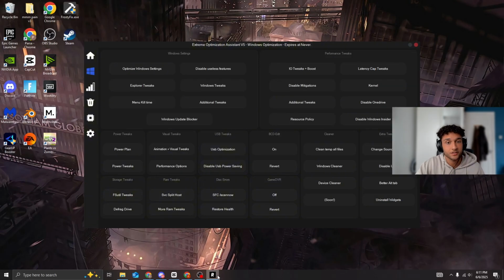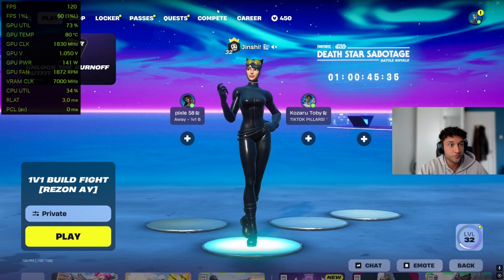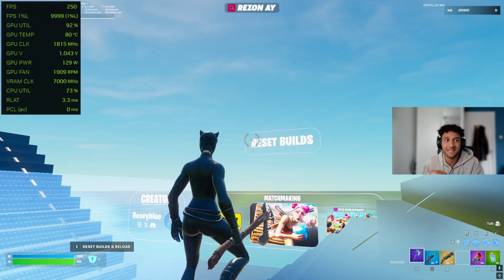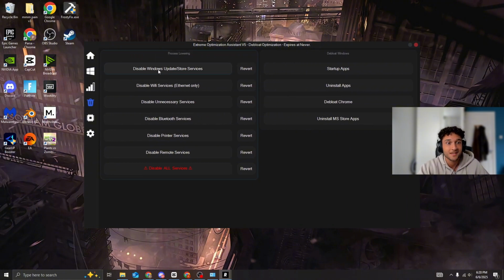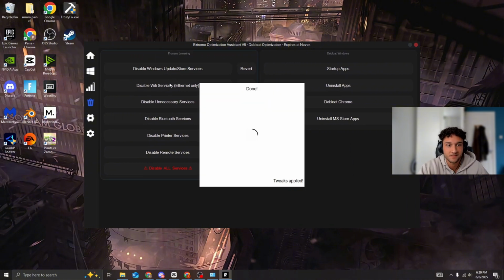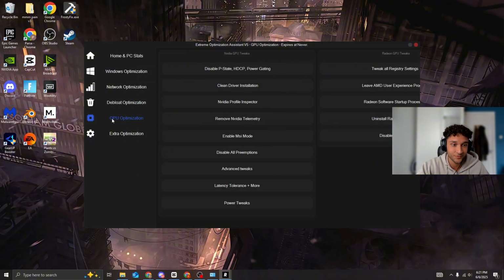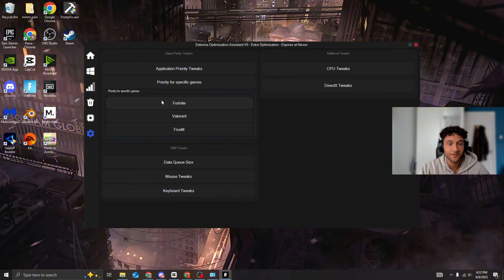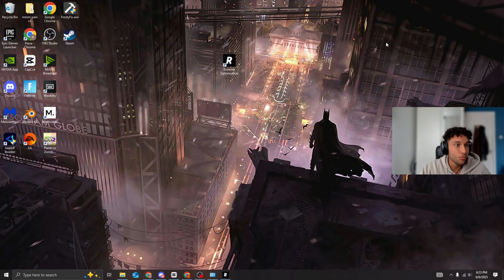I Tried the BEST PC Tweaking Utility for INSANE Performance (Boost FPS & Speed!)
boost your FPS and system speed with the best tweaking utility I’ve tested! In this video, I show you how this tool improves gaming performance, reduces input delay, and makes your PC run smoother. Perfect for Fortnite, Warzone, Valorant, and more!